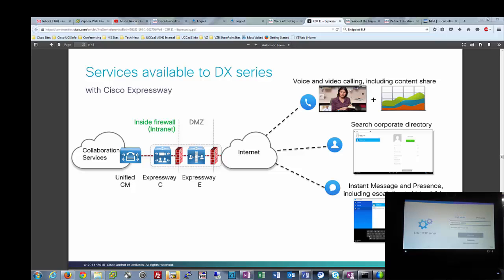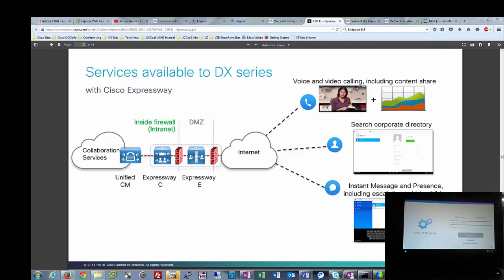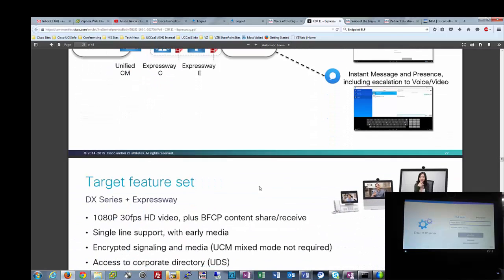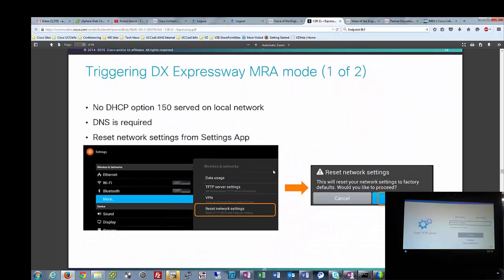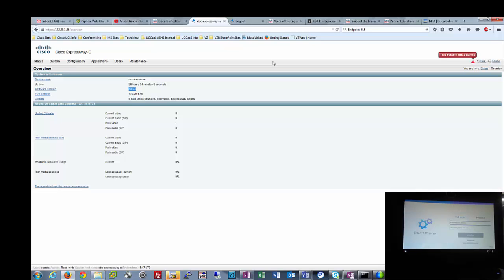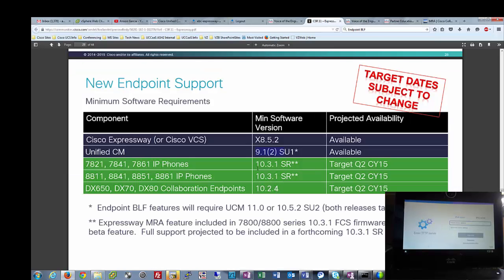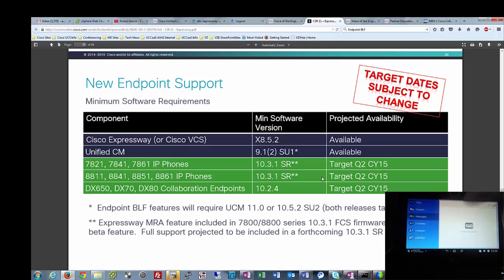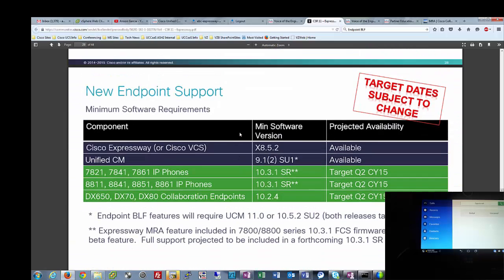Cisco Expressway with DX Series Endpoint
Cisco Expressway MRA with DX